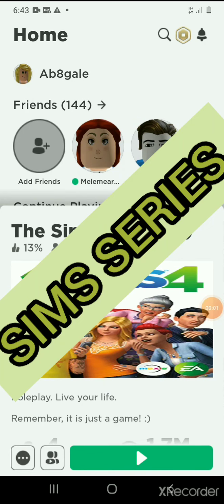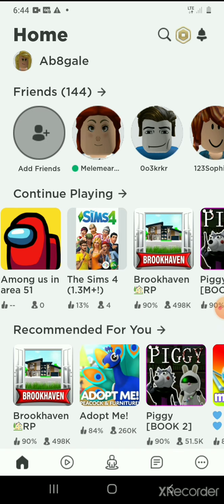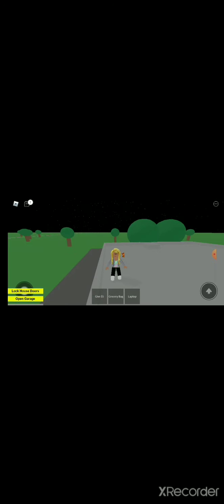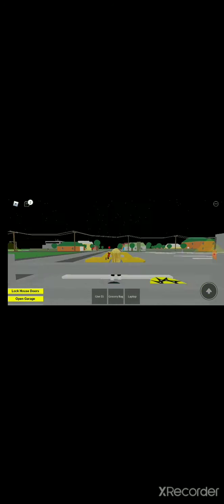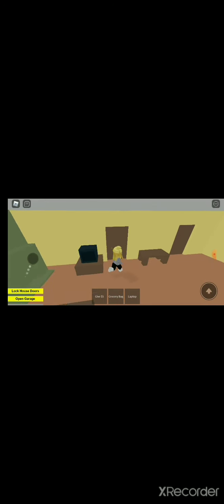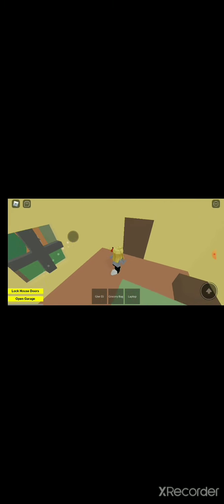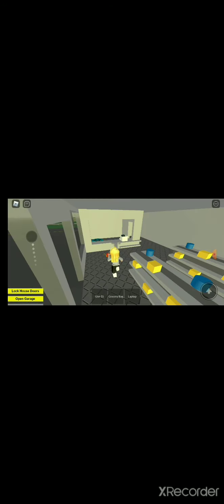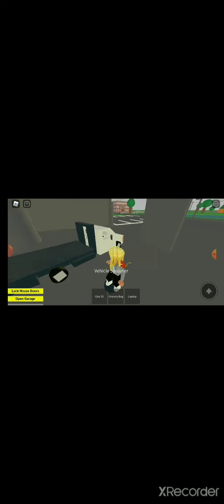Playing the Sims 4 in Roblox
A SIMS SERIES PRODUCTION♦️